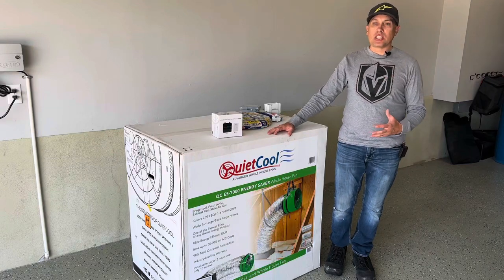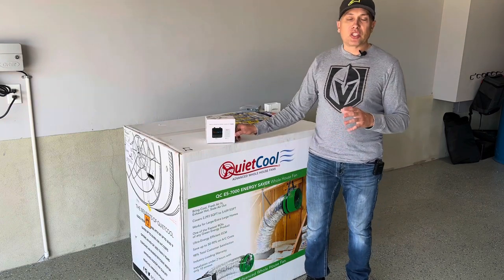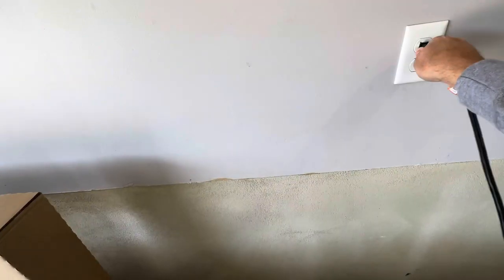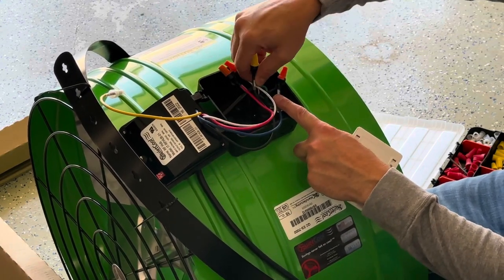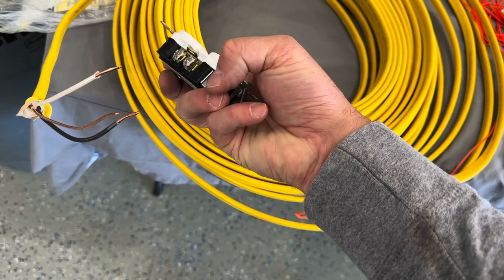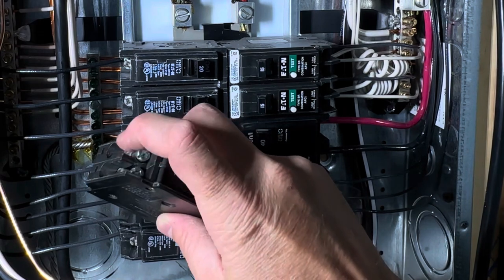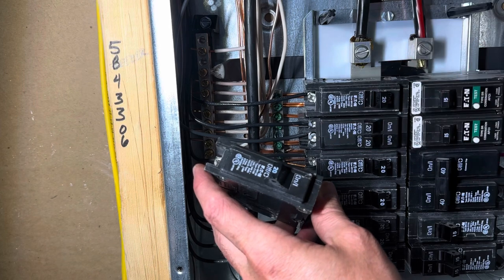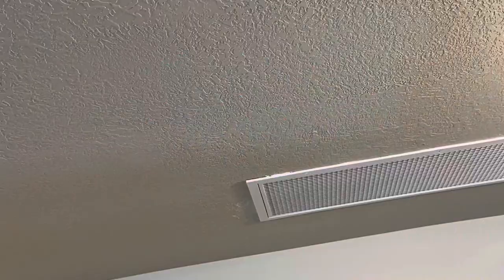QuietCool Whole House Fan Installation and Review | Homeowner DIY Quite Cool QC ES-7000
This is my installation of the QuietCool Whole House Fan.  Im just a homeowner who wanted to try to install this myself, you have to get access to your attic which is never fun, but after much struggling I was able to install this in an afternoon!

Links:
QuietCool Whole House Fan
Wireless RF Controller
12/2 Romex Wire
Outlet box
20amp outlet
Drywall Saw
18v Impact Driver

Energy efficient motor
QuietCool advanced whole house fans use and improve upon the principle of ventilation cooling with savings of up to 50-90 percent off traditional cooling methods such as a/c
Size 6,878 CFM
The QuietCool QC ES-7000 is designed to be installed centrally in large to extra large homes